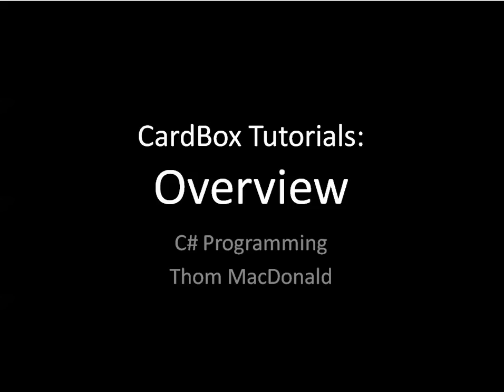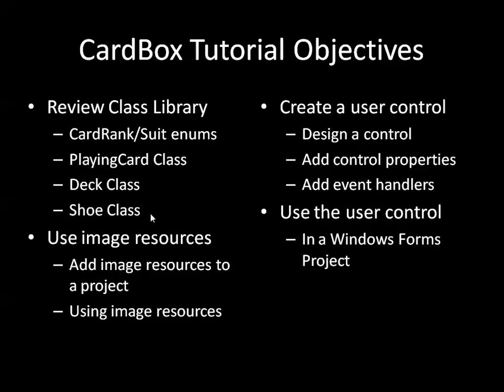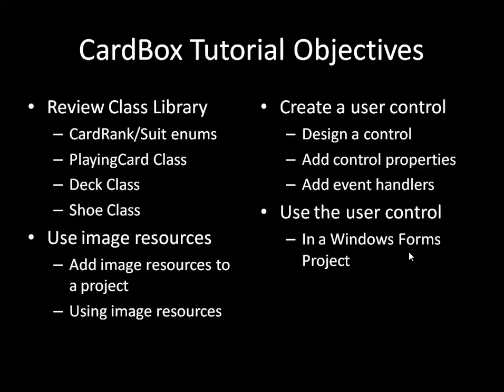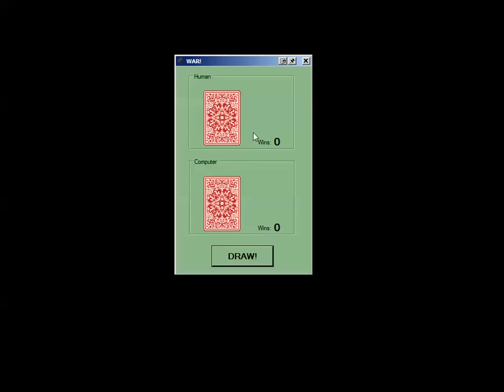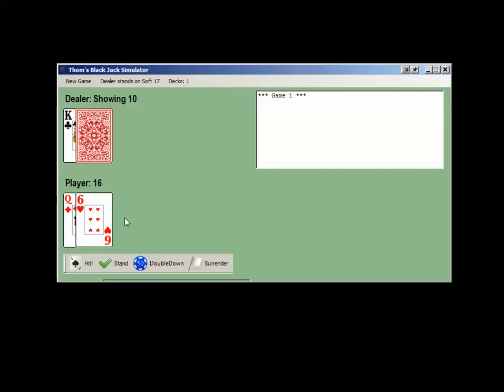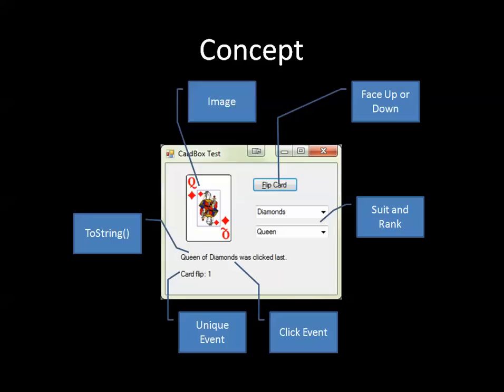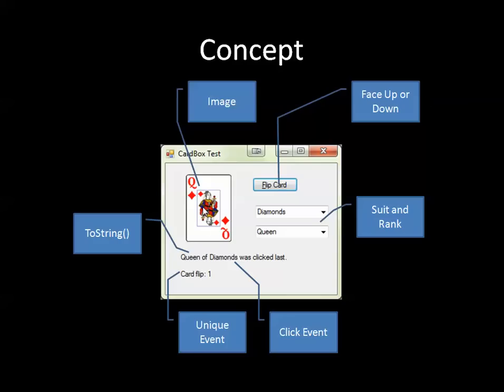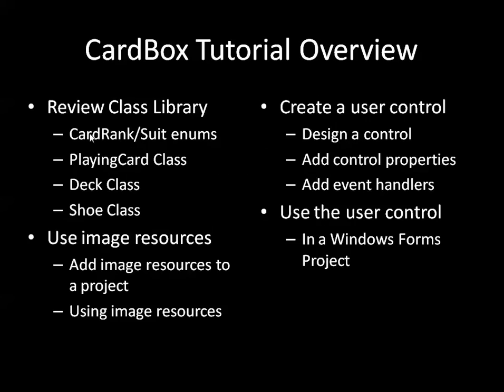CardBox Tutorial Overview (6 videos)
The CardBox Tutorial Series for DNET4200.